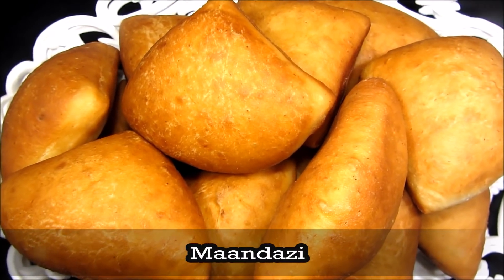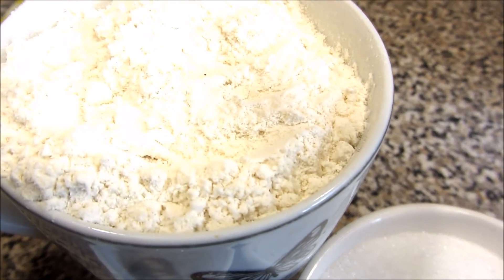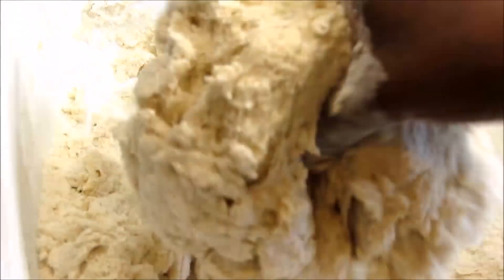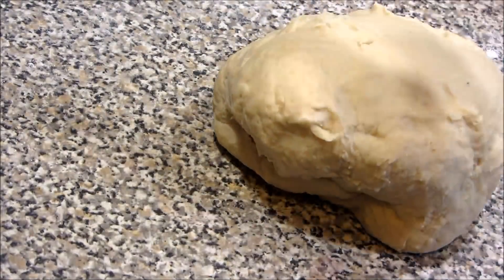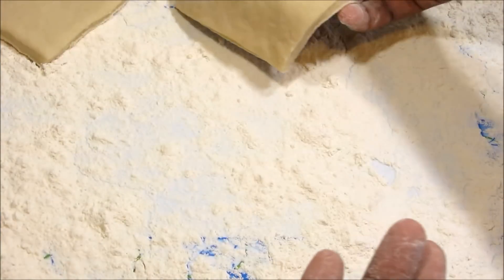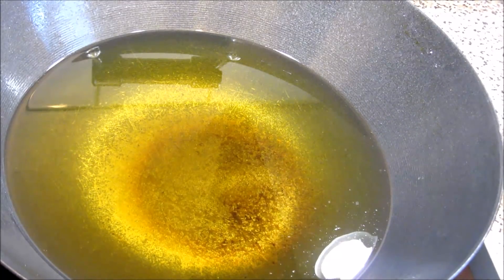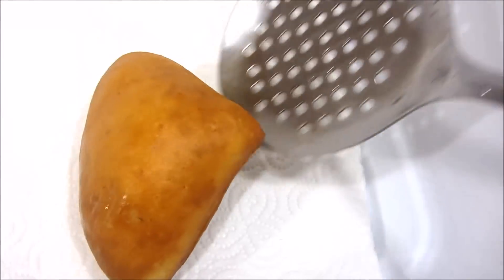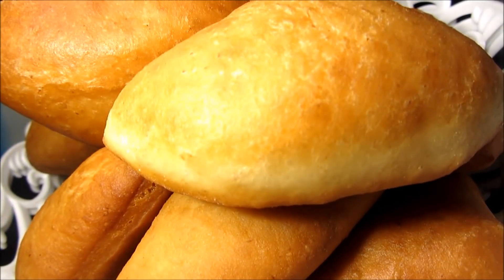How To Make Very Soft And Delicious Maandazi - Easy Way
Ingredients
3 regular level teacups of plain flour
1 and 3/4  teaspoons of instant yeast